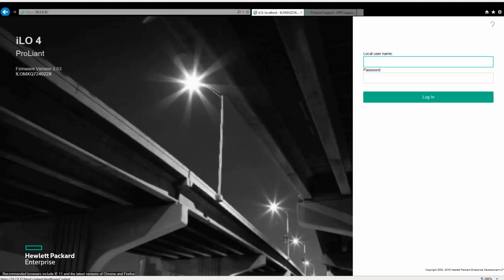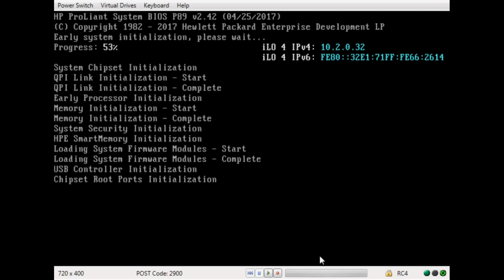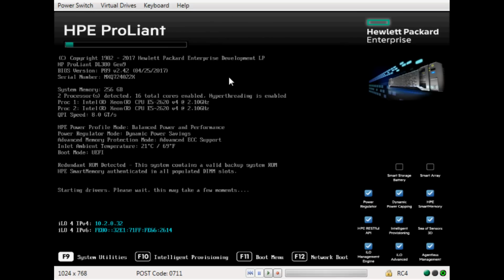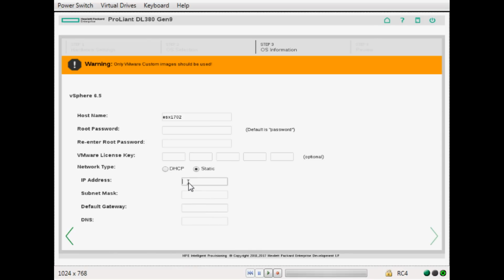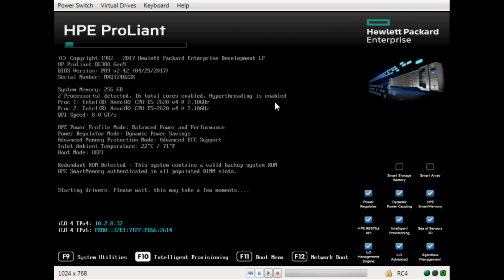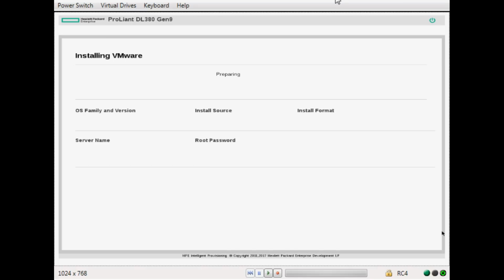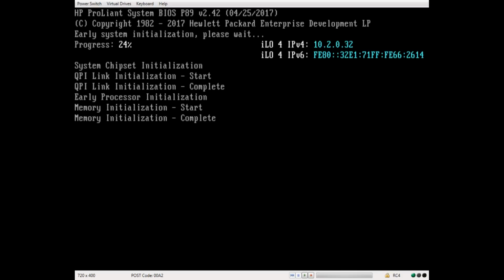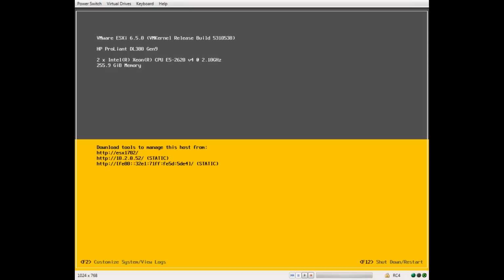HP DL380 Gen 9 vSphere 6.5 installation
Installation of vSphere 6.5 on brand new DP DL380 Gen 9 machine.